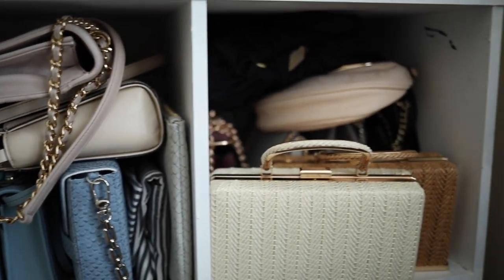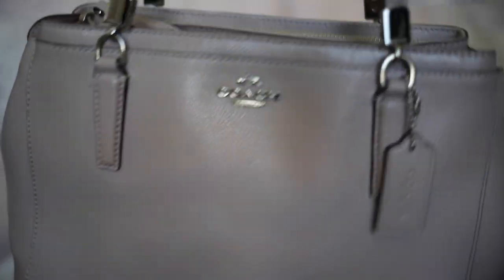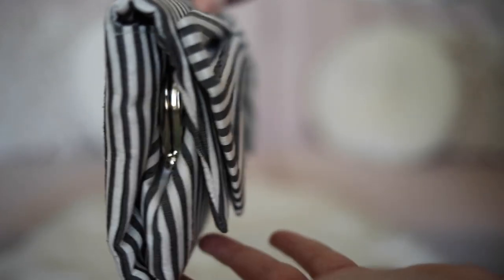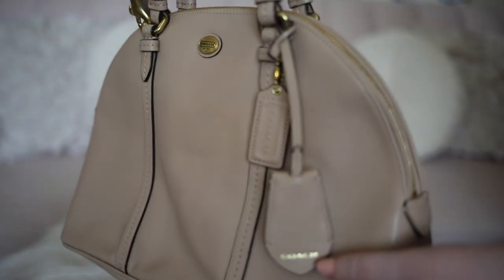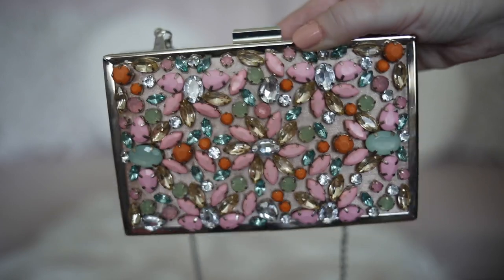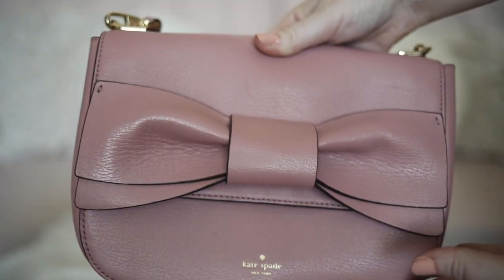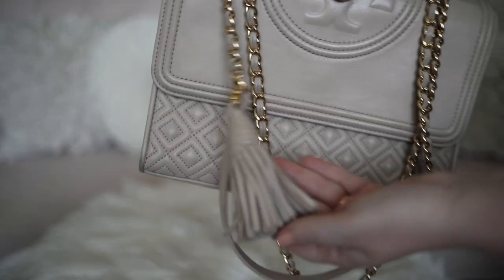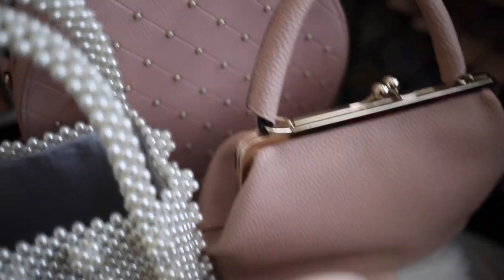My Girly Handbag Collection (72 BAGS!) | Fashion Blogger's HUGE Handbag Collection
My Girly Handbag Collection - *LINKS BELOW*

If you've ever wondered what a fashion blogger's handbag collection looks like, this video is for you! By popular request, I'm sharing my massive girly handbag collection - 72 of my favorite handbags!). As expected my girly handbag collection matches my delicate, feminine style with lots of pearls, sparkle, bows and of course, PINK!

I hope you enjoy getting a peek into my girly handbag collection! Which handbag is your favorite? :-D

xo,
Lizzie

HANDBAG DETAILS:
Most are older so these are the only ones still available. If you'd like me to find similar options, let me know!

Black Brahmin -
Pink Pearl Kate Spade -
Pink Dolce and Gabbana -
Rose Gucci -
Pink Rebecca Minkoff -
Tory Burch (updated version) -
Cream Bow Kate Spade (available in pink) -

CAMERA EQUIPMENT:

Canon 35mm 1.8 Lens -
Canon 50mm 1.2 Lens -
Blue Snowball Ice Mic -

CREDITS

Label: Audio Hero
Album: Jazzy Decades